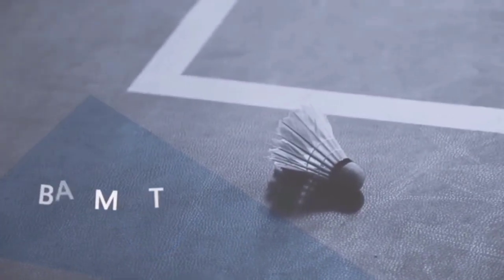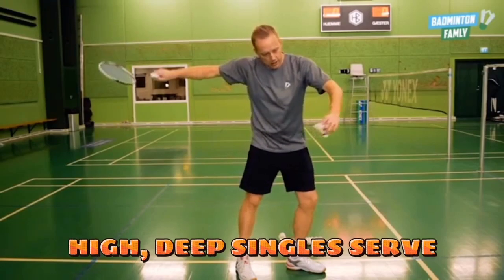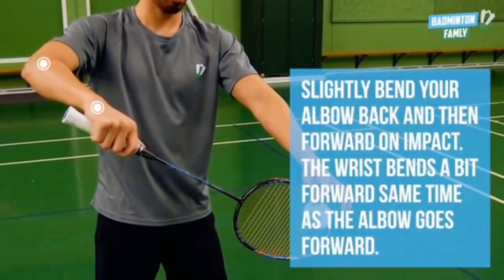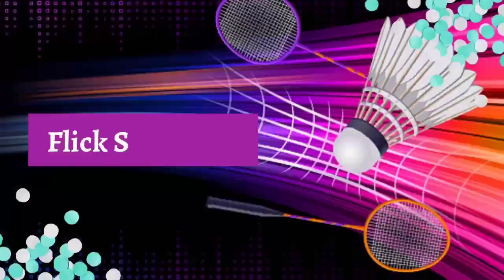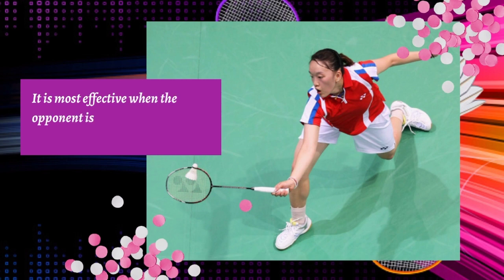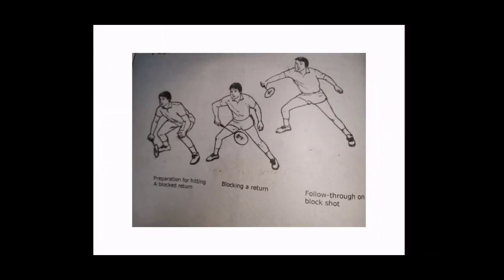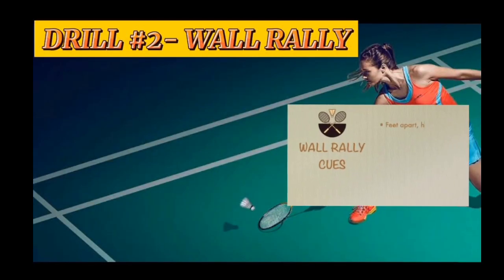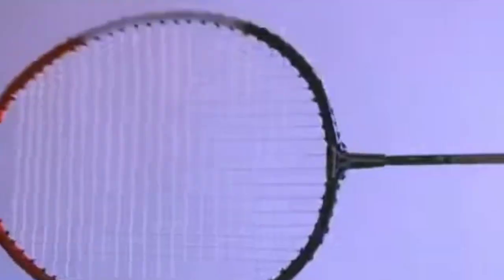TYPES OF SERVICE, DEFENSIVE AND OFFENSIVE SHOTS